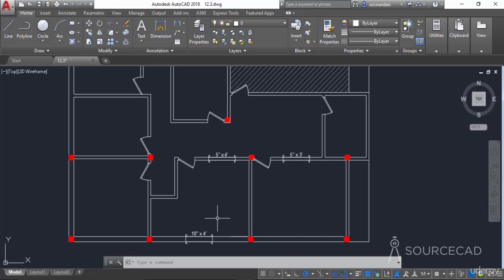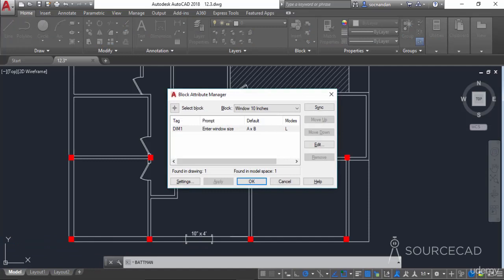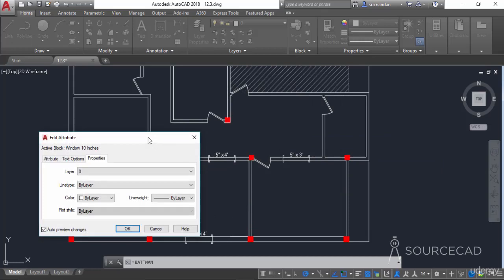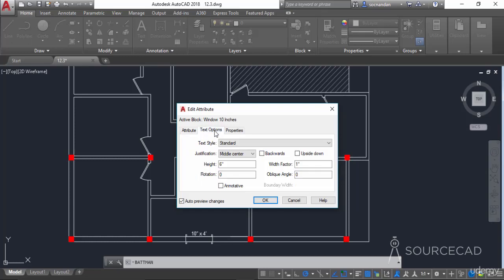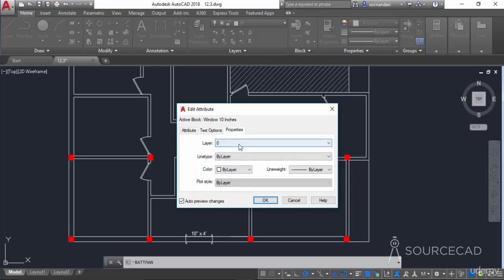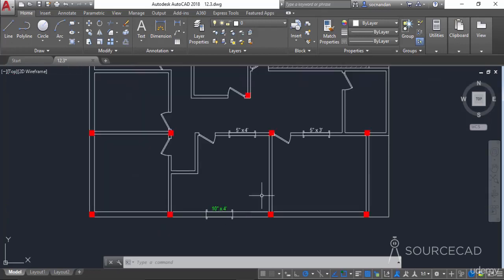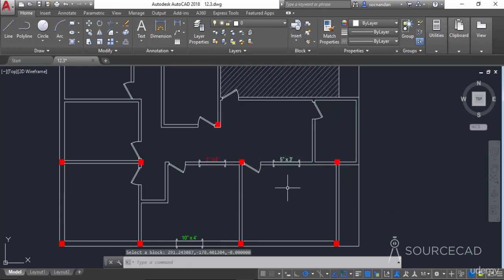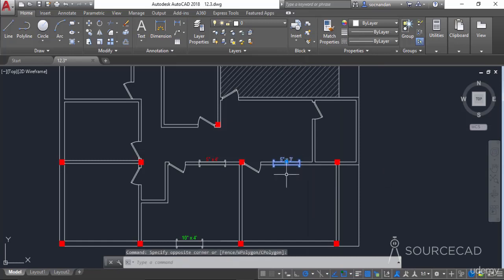4 Attribute manager